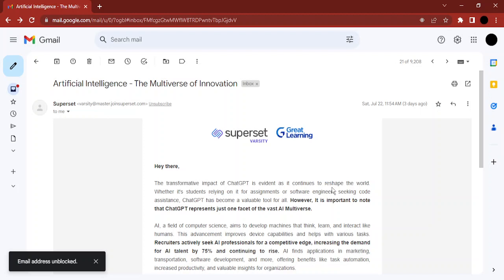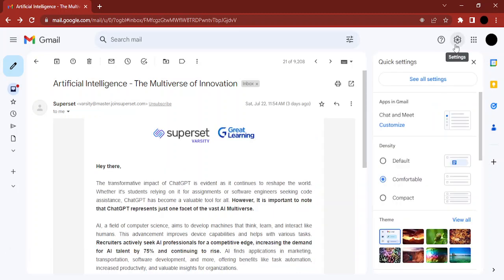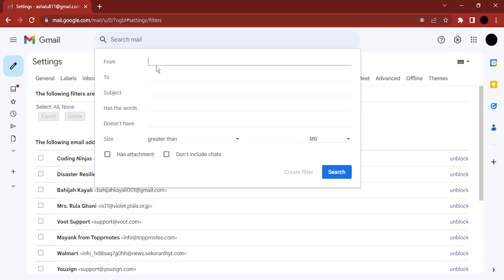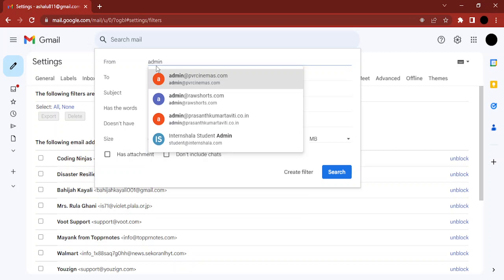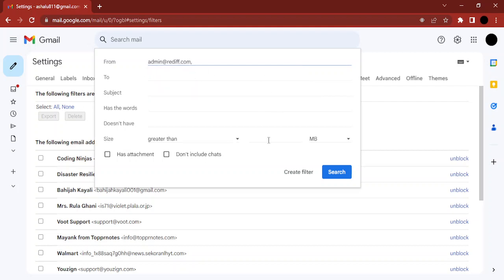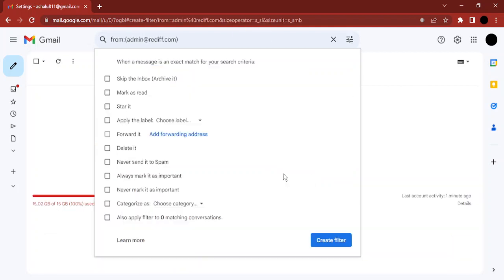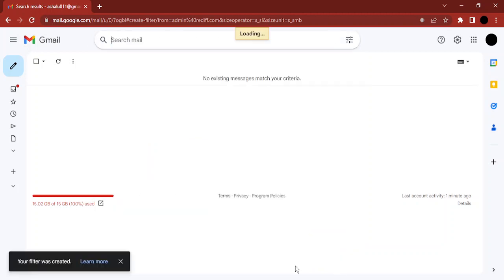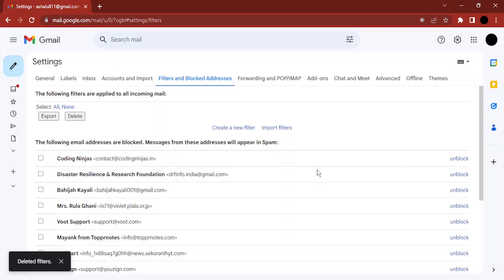How to Block someone on Gmail?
In this Video, we will see How to Block someone on Gmail?